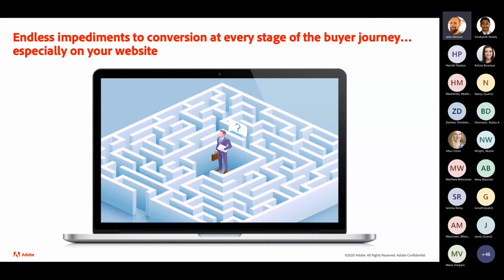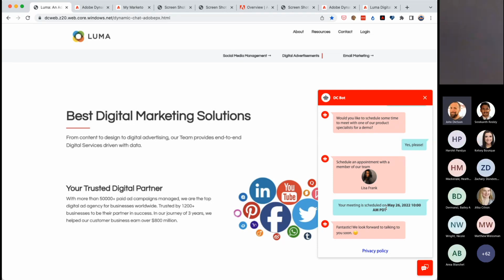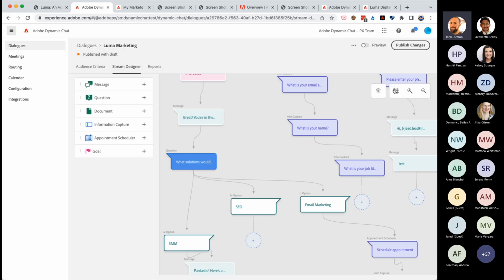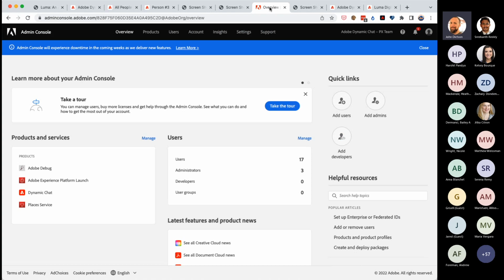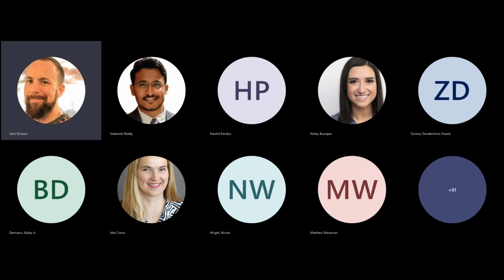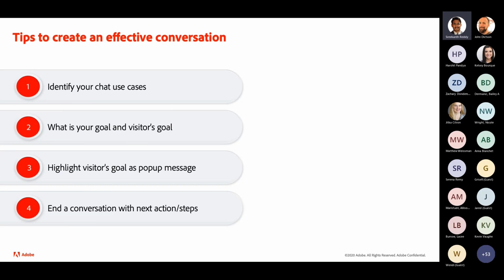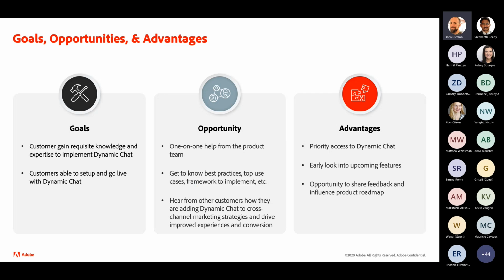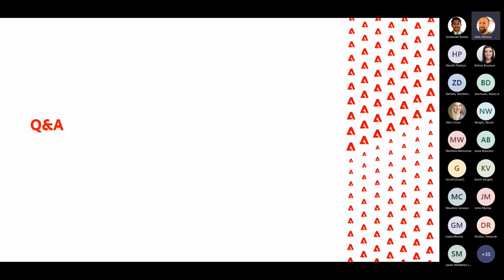Dynamic Chat: A New Channel of Adobe Marketo Engage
Dynamic Chat, a new chatbot solution that enables businesses to create contextual and personalized conversations for every visitor. Know how you can leverage Dynamic Chat as a new channel to your Marketing strategy that will improve lead generation, accelerate connect with sales and provide a personalized experience to every web visitor.